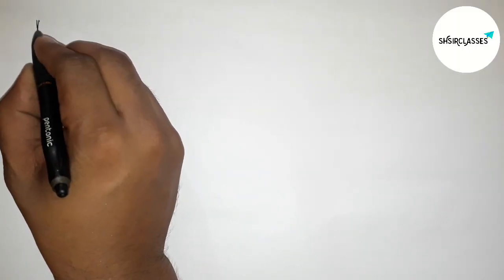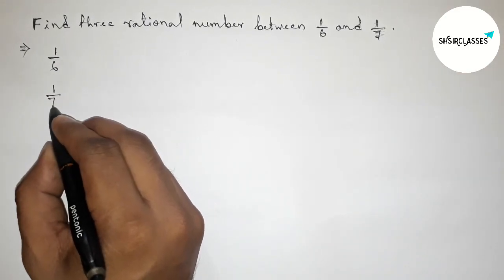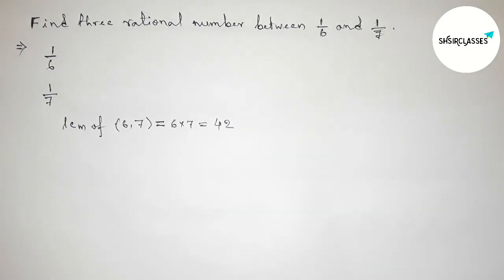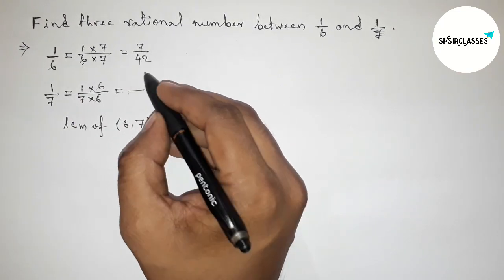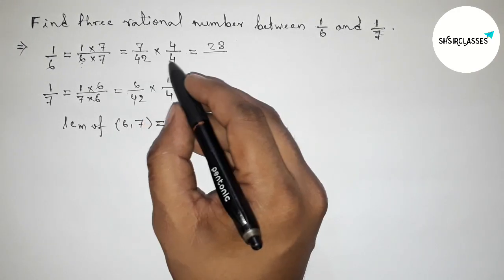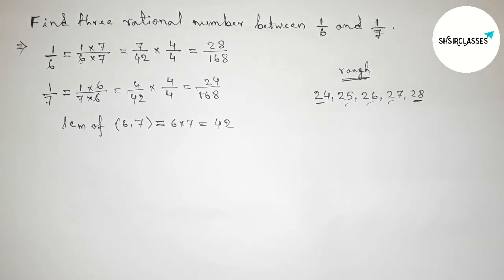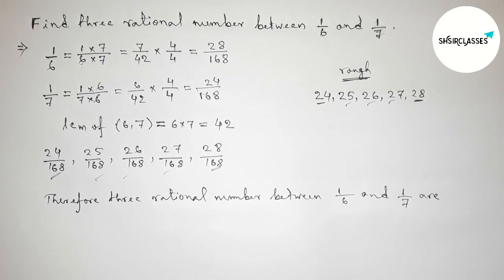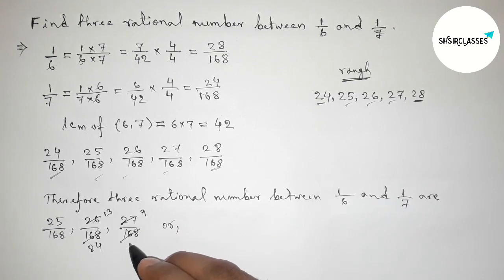Find three rational number between 1/6 and 1/7.@SHSIRCLASSES.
In Easy Way how to find three rational number between 1/6 and 1/7.@SHSIRCLASSES. Real Numbers.